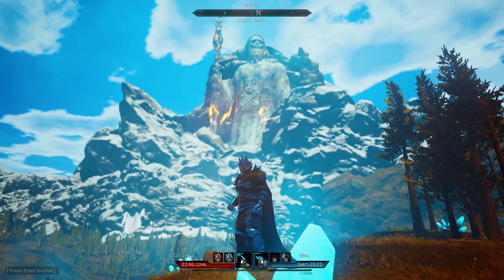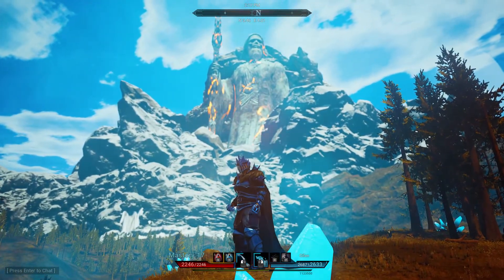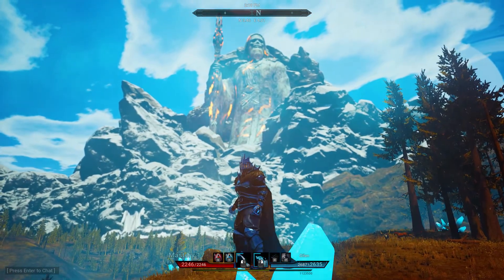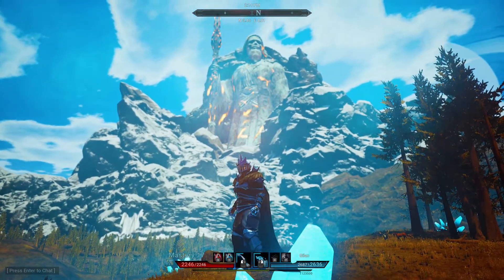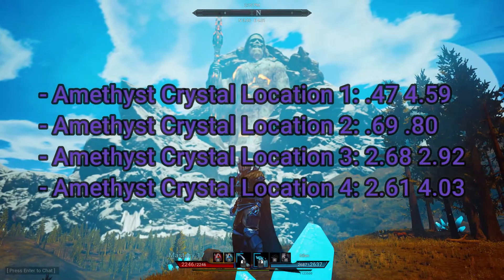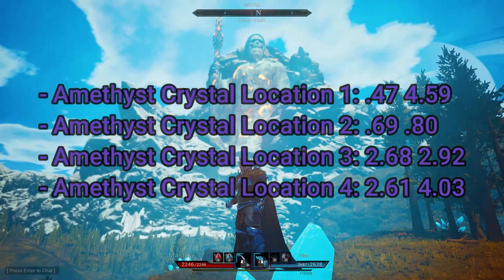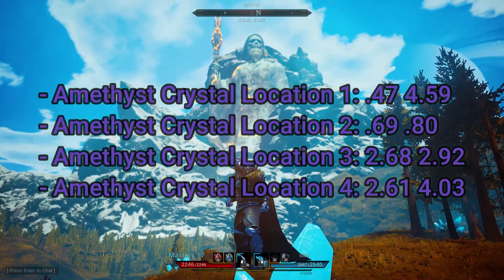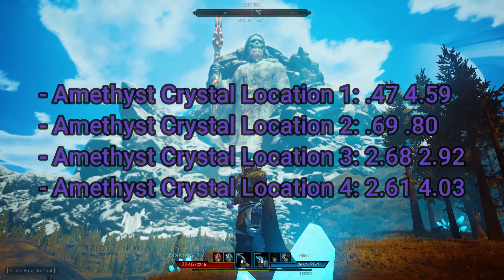Citadel Forged with Fire: Amethyst Crystal locations - Walkthrough - Guide - PC PS4 XB1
Four Locations:
- Amethyst Crystal Location: .47 4.59
- Amethyst Crystal Location: .69 .80
- Amethyst Crystal Location: 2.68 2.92
- Amethyst Crystal Location: 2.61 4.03